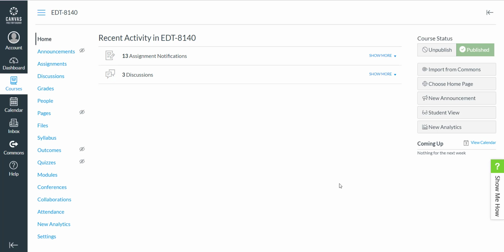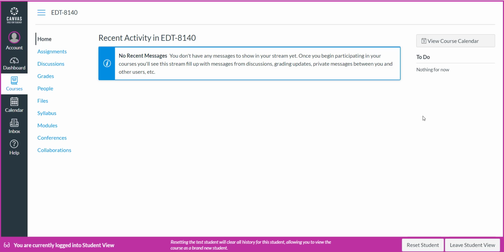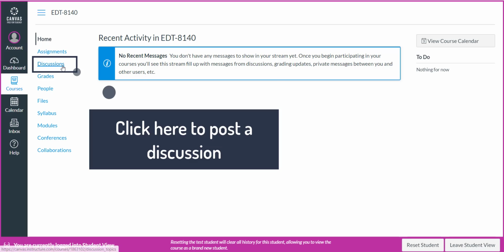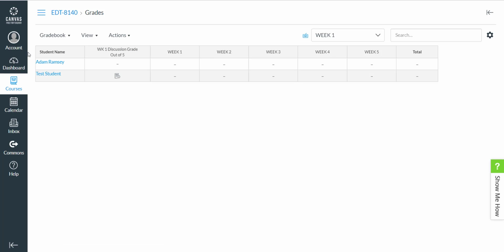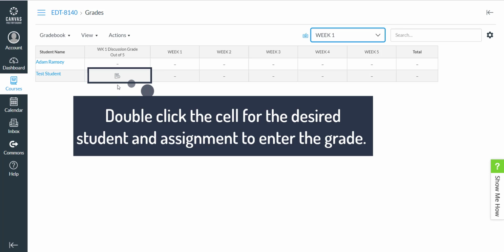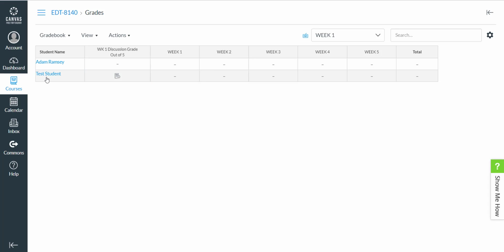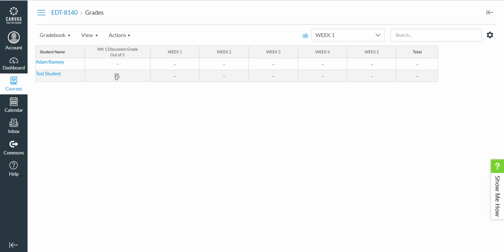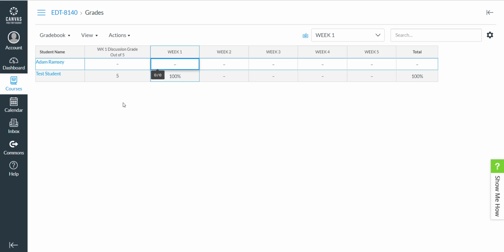Performing a Quality Check and Entering Grades using Canvas